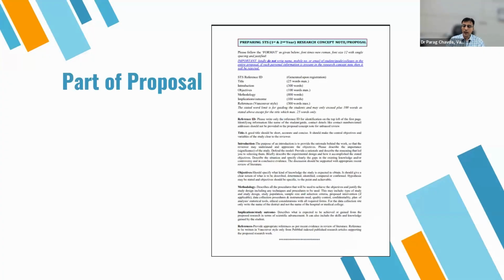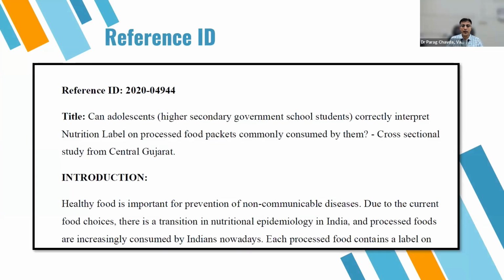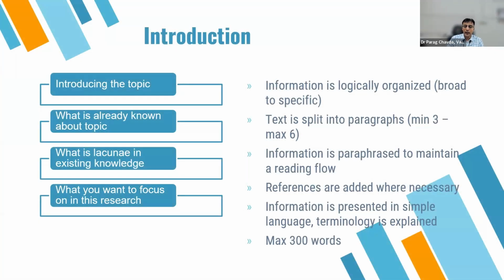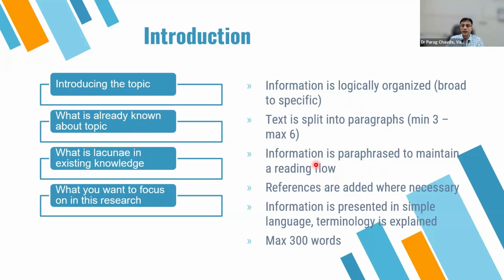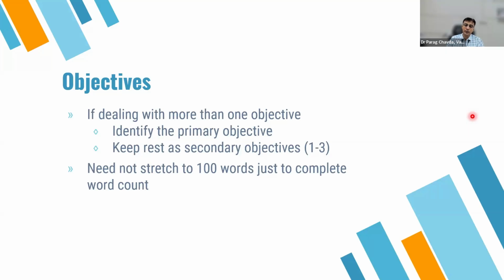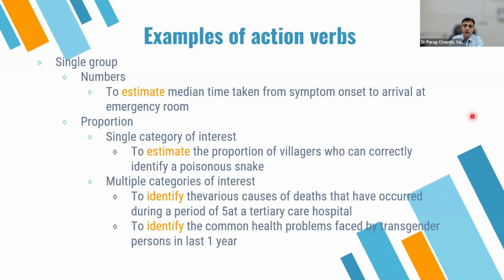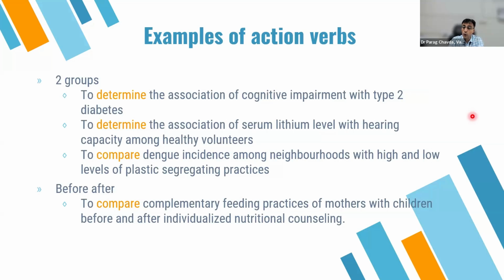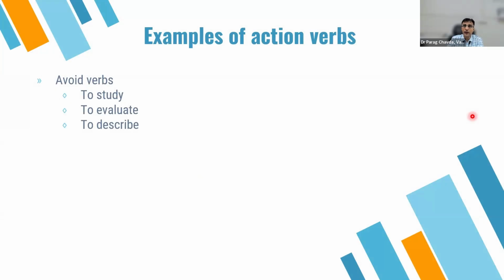Writing Introduction & Objectives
0:00 Opening
2:54 Reference ID
3:52 Title
5:54 Introduction
11:55 Objectives